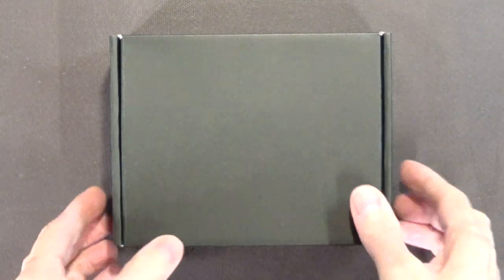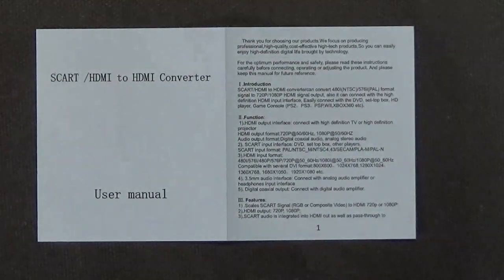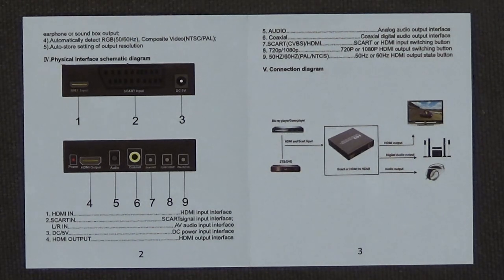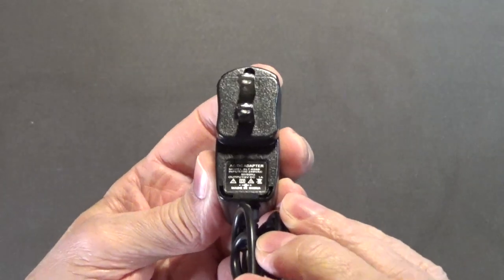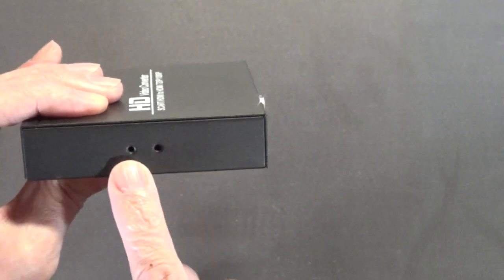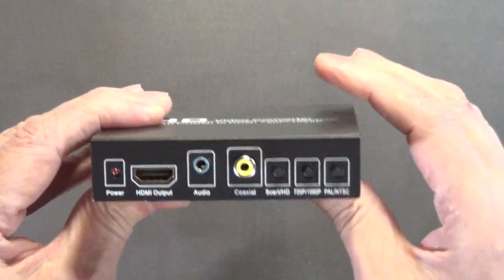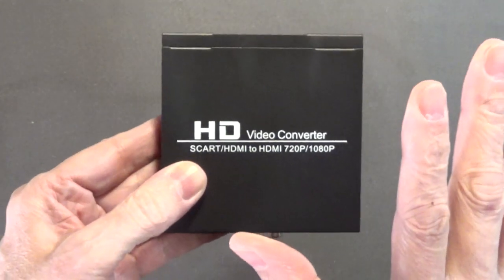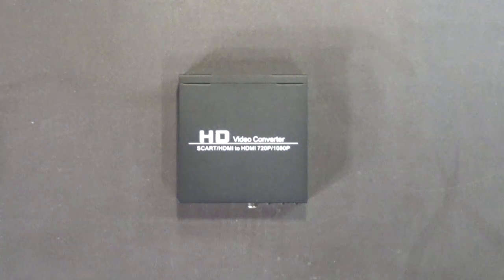SCART to HDMI Converter - for use with Amiga 1200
In this video I show you the SCART to HDMI Converter that I bought.  I plan to use it with my Commodore Amiga 1200 computer.